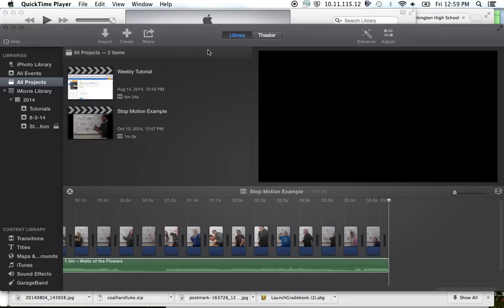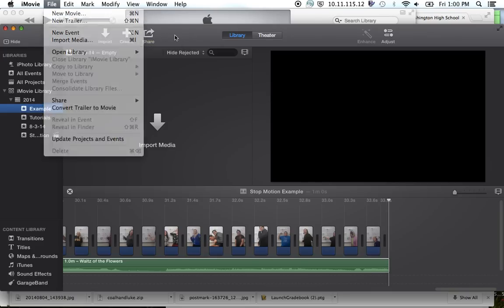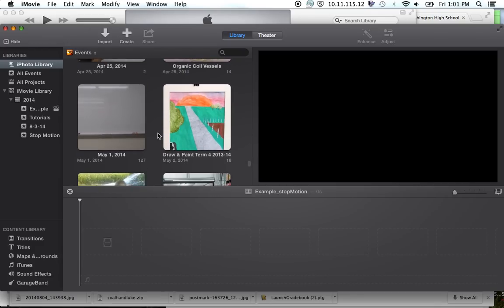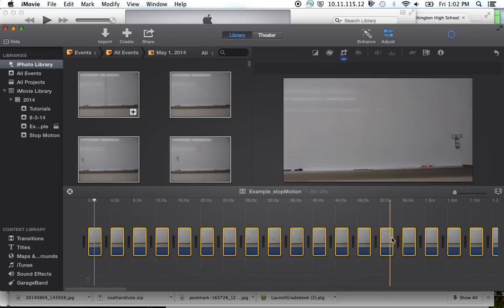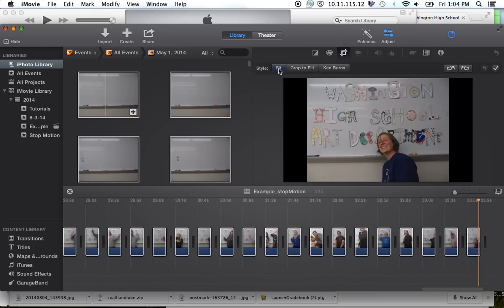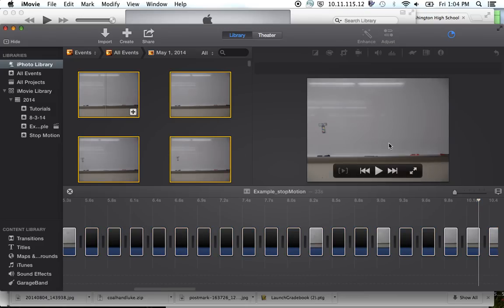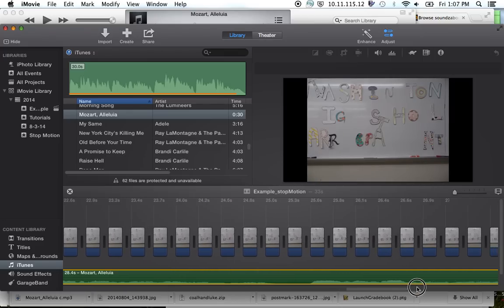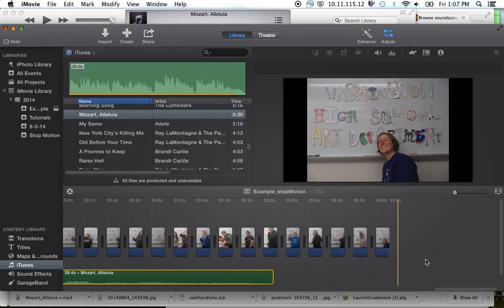StopMotion Tutorial iMovie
This video is a short tutorial on how to create a stop motion animation using iMovie.